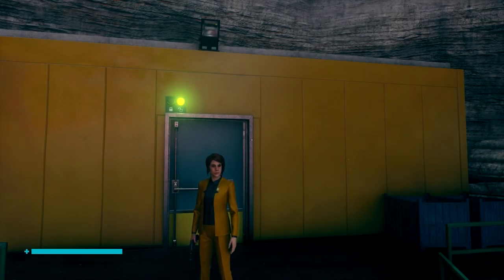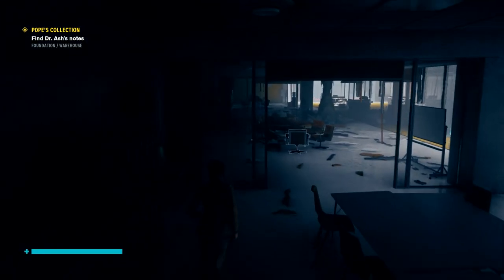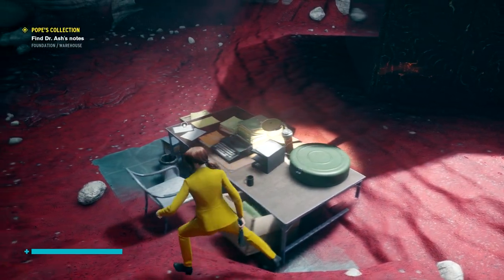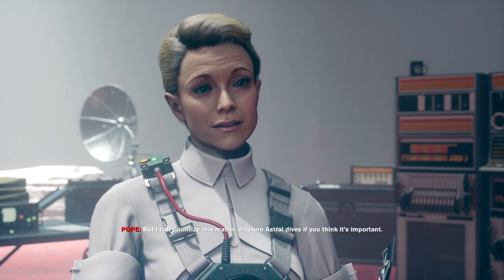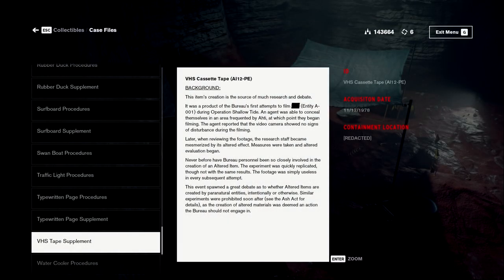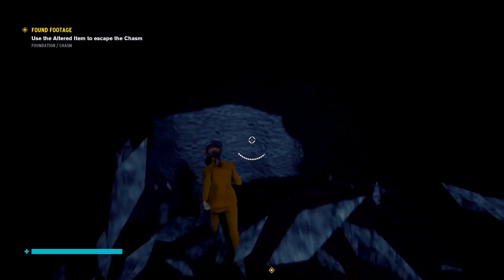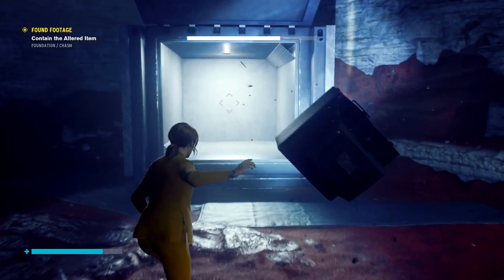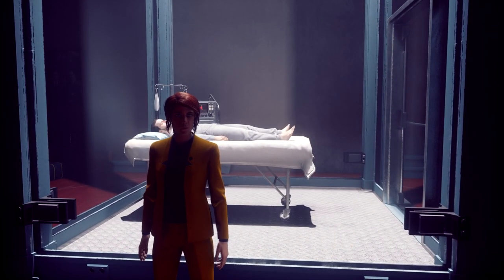Let's Play Control Ep.28 Foundation's Finishing Touches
On the twenty-eighth episode of Let's Play Control, we've got two more side missions to do before we can scratch The Foundation off of our to-do list. We start off by tracking down the secret lab for Emily, using the ID cards obtained in the Warehouse along with the one I missed right in the room where the puzzle is. After solving the identity crisis, the elevator takes us into the lab where a new sub-type of Hiss boss awaits us. Afterwards, we obtain Ash's coded notes and hand them over to Emily. Then, we drop into an especially dark cave to contain a Bureau-created Altered Item consisting of a recording of Ahti playing on a TV. But the pit is inhabited by nasty, high level enemies, and only the light of the TV can keep them at bay until we emerge. Once it's contained, we're all down down in the bowels of the Oldest House!